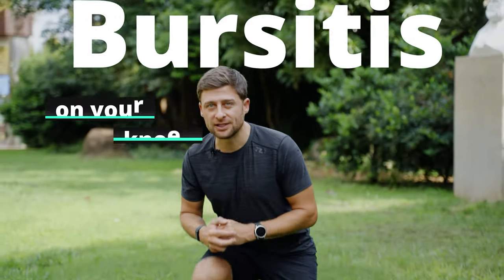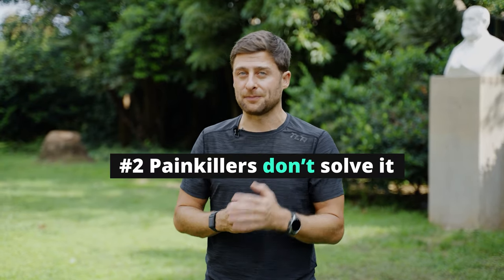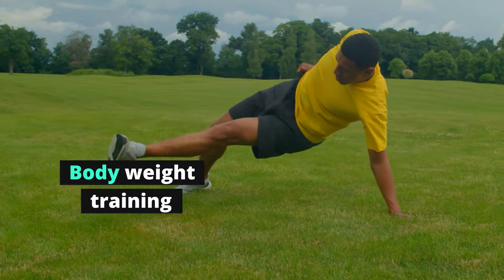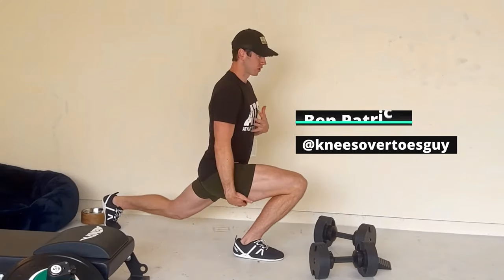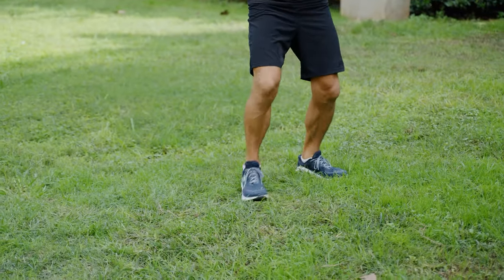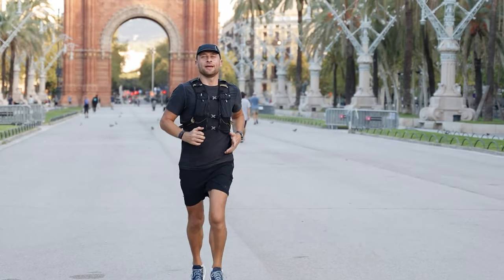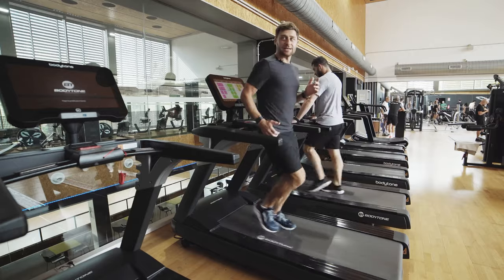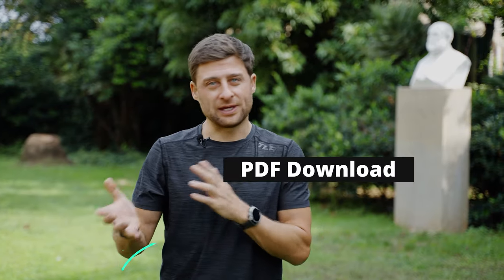How to Heal Knee Bursitis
Are you struggling with knee bursitis? Do you experience swelling, limited range of motion or pain in your knee joint? If so, you probably need to strengthen the muscles that support your knee, and this video is for you.

Knee bursitis occurs when a bursa, one of the small fluid-filled sacs near the knee joint, becomes inflamed. Bursae act like lubrication discs that reduce friction and cushion pressure points between your bones, tendons, muscles, and skin. The inflammation in the bursa can occur above, below, or on top of your kneecap, as well as on the lower, inner knee.

Typically, the primary contributors to knee bursitis are impact injuries, prolonged pressure, repetitive stress exercise, or excessive time spent kneeling. And while it can be a painful condition for some, for others the bursa becomes inflamed without causing any pain.

Treatment options can be frustrating, and while injections and surgery are often offered for bursitis, most people can heal on their own with an at-home self-care routine focused on movement. In this video, I’ll reveal what I learned when recovering from bursitis myself, and the exercise tips that will hopefully help you on your healing journey. Let's get started!

VIDEO CONTENTS
00:00 Knee bursitis
00:03 Knee bursae anatomy
01:22 Safety disclaimer
01:42 Lucas’ bursitis story + healing tips
02:04 Regression exercises
02:43 Draining + surgery
03:04 Reduced range-of-motion exercises
03:34 Backwards walking
04:59 Lucas’ healing protocol
05:55 Treadmill workout

WHAT IS KNEE BURSITIS?
Knee bursitis is caused by inflammation in one or more of the bursa, small fluid-filled sacs, located near your knee joint.

There are several bursae in your knee, helping to reduce friction and provide cushioning for the joint. The largest and most commonly known bursa are the prepatellar bursa (located in front of the kneecap) and the infrapatellar bursa (located just below the kneecap), followed by the pes anserine bursa on the inside. Other bursae are situated around the knee to facilitate smooth movement and minimize friction between tendons, ligaments, and bones.

Bursitis often results from repetitive stress, overuse, or trauma to the knee. Common symptoms include pain, swelling, and tenderness around, along with limited range of motion. Causes can include activities that put excess pressure on your knee, such as kneeling or prolonged friction.

* Healing exercises to experiment with
* Why a treadmill is a powerful tool for bursitis rehabilitation
* Why you should exercise in the sagittal, coronal, and transverse planes